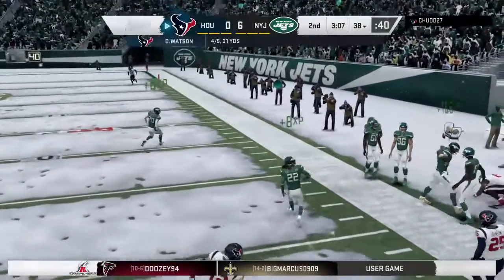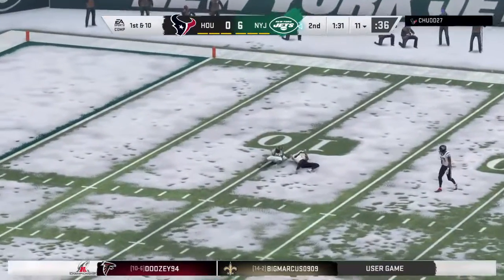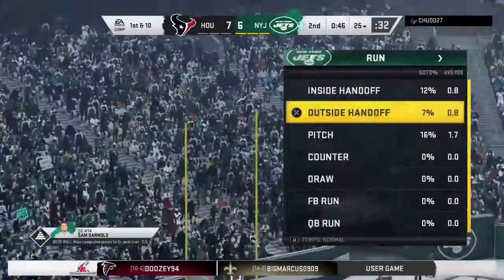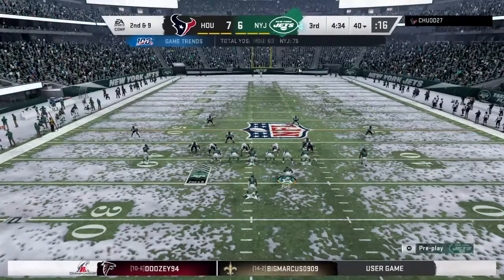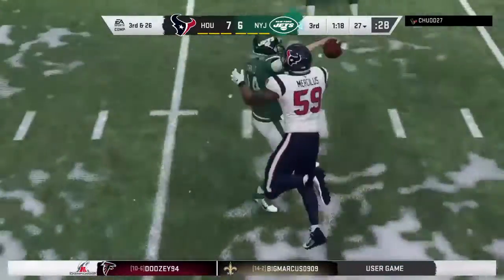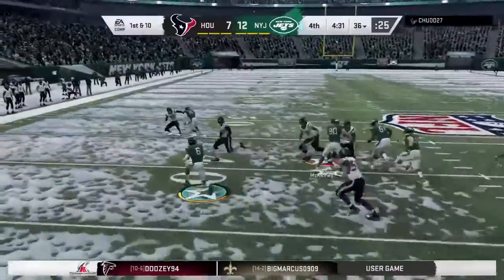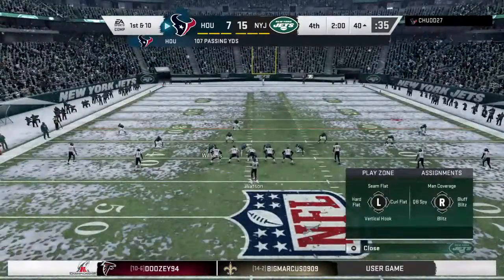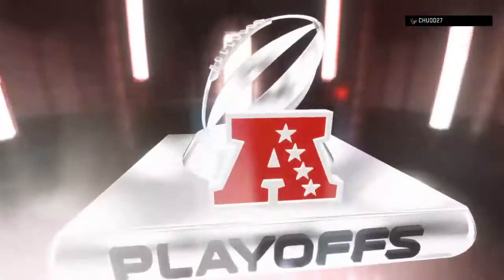cainiacmafia25's Live PS4 Broadcast